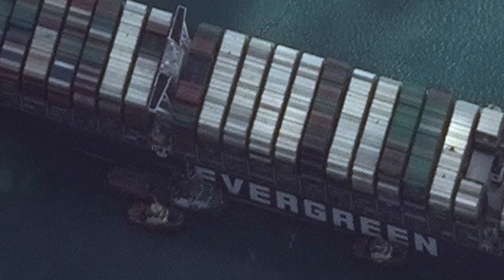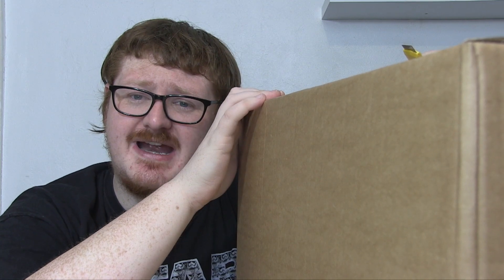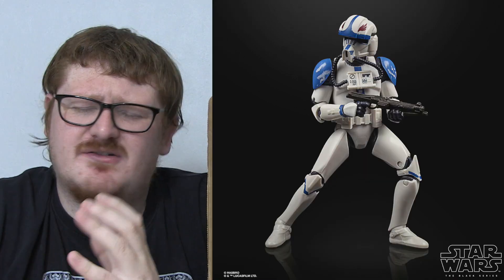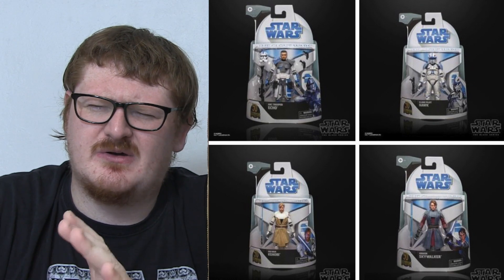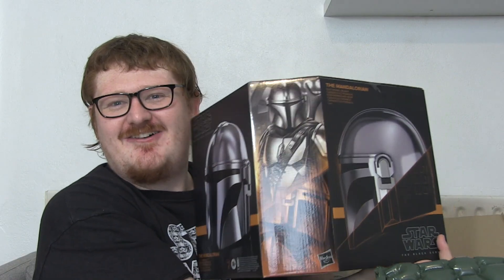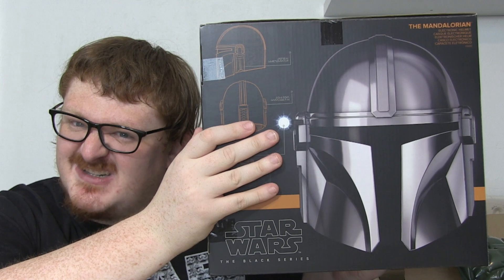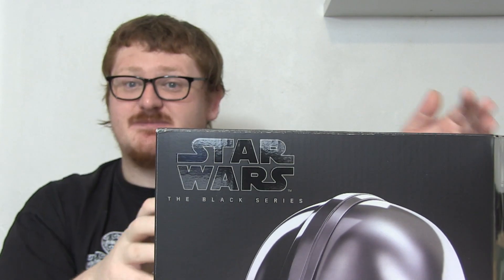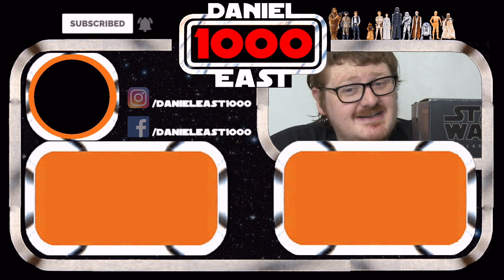Star Wars The Black Series: Clone Wars Target Exclusive Wave thoughts?! and Small Haul (21/4/2021)